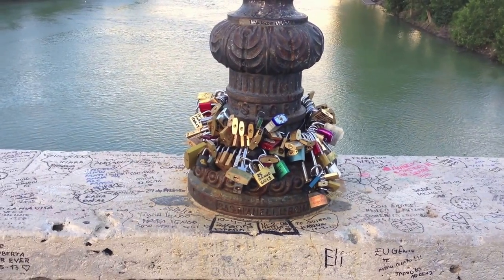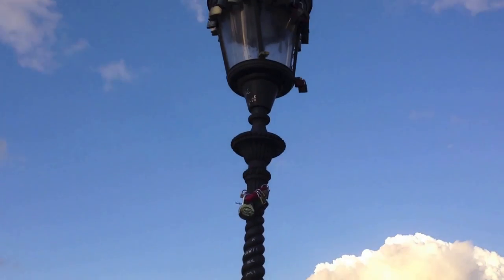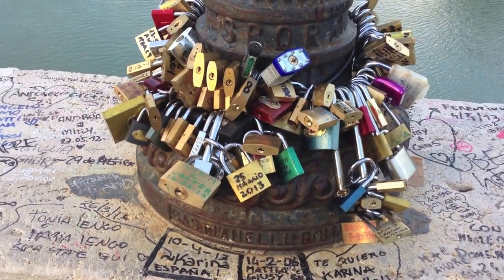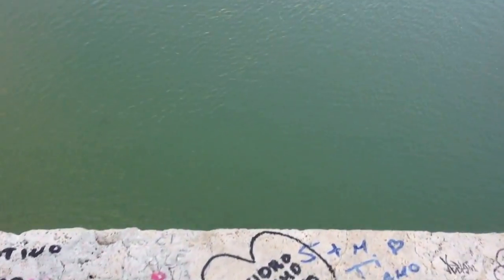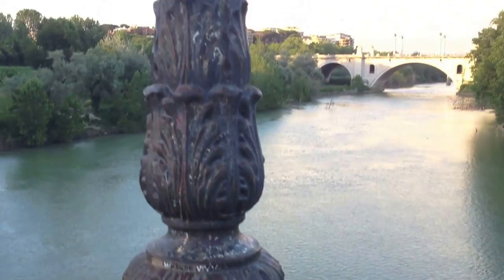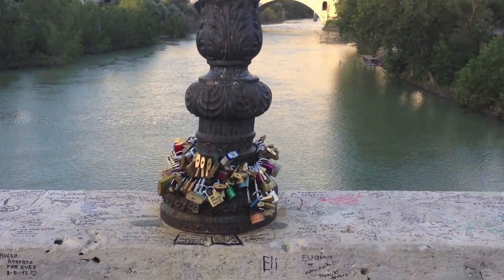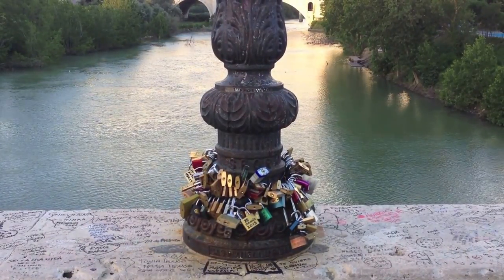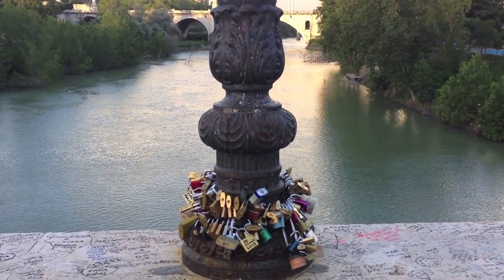Love Locks Ponte Milvio Bridge in Rome | Mr. Locksmith Video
Love Locks Ponte Milvio Bridge in Rome | Mr. Locksmith Video. for further information.

When in Rome, find love. When in love, visit Rome. For centuries Rome has been associated with love. The enchanting Italian city attracts nearly five billion visitors each year. Whether experiencing it, chasing it, or trying to understand it, people definitely flock to Rome with love on their itinerary. Romantic architecture, beautiful artwork, starry-eyed couples dining at outdoor restaurants with fine Italian cuisine; love fills the air, and paints the town with an invisible shade of attraction. There is one place in particular, though, where lovers can publicly announce their affection—they call it the love bridge.

Ponte Milvio is a famous bridge in the northern part of Rome, specifically the Della Vittoria district. It connects the Pizzale Cardinal Consalvi to the Piazzale di Ponte Milvio, and it is intricately adorned with locks of each and every size. “Padlocks of Love,” they call them. The bridge is the declaration of love made by thousands of individuals each year that rendezvous with their lovers at the famous bridge. There they lock an engraved padlock to the bridge, and throw the key into the river, forever committing them to one another. It is said that nothing can break this forever seal of love, except for the key, which is never to be found at the bottom of a running body of water.

The love bridge rose to fame thanks to a movie that was filmed in Rome, and released in 2007, Ho Voglia di Te. The two main characters of the movie declared their eternal love for each other by locking their own padlock onto the lamppost of the bridge, and throwing their key into the river down below. As a result, thousands of teenagers flocked to the bridge to recreate the scene, thus declaring their own eternal love. The bridge was originally constructed out of wood, but in 110 BC was reconstructed out of brick by Marco Emilio Scauro (Romanhostels.com). The bridge became so popular that, despite it’s strong brick foundation, the city feared it might sink from all of the locks. The locks were eventually removed from the bridge in the early fall of 2012 (September).

People still visit Ponte Milvio to lock their padlock to the bridge and declare their eternal love, today. The neighborhood has become an especially popular place to peruse among young couples. There are dozens of cafes where you can sit, enjoy some fine Italian dining, and share all of your secrets with the person that you love. Even if you haven’t found your other half, this is still a prominent location to be seen by all. It is a public site, open all day, and admission is free. Next time you are in Rome, stop by and take your own chance at love in the passionately romantic city.

A love lock or love padlock is a padlock lovers lock on a bridge or similar public fixture to symbolize their love. Usually, you engrave your names on the padlock, lock it onto the bridge and then throw the keys into the Seine river below below to symbolize their unbreakable love.

The Ponte Milvio bridge in Rome is also a popular love lock bridge.  Some people believe the trend started here, inspired by the 2006 novel, I Want You, by Federico Moccia.

Paris actually has Two Love bridges , the Pont de l'Archevêché and the Pont des Arts, are probably the most well known love lock bridges in the World. One bridge is for "lovers" and the other bridge is for "the love of your life."

Another good destinations include Cologne (Germany) and Rome.
Others believe the tradition started in the Huangshan Mountains of China.  The legend goes that two lovers threw themselves from the mountain rather than be separated by an arranged marriage.  Today lovers climb to a bridge in the mountains, add a lock to it's chains and throw the key down into the valley below.

Master Lock made a website where you can pick a lock, pick a bridge and send a love lock to your lover.

Burrard Street Bridge in Vancouver British Columbia is an unofficial Love Lock Bridge. City work crews repeatedly remove padlocks from the Burrard Street Bridge. Also, the chain link fence just east of the Plaza of Nations on the False Creek seawall is another location of Love Locks.